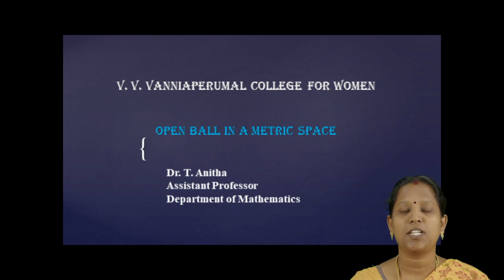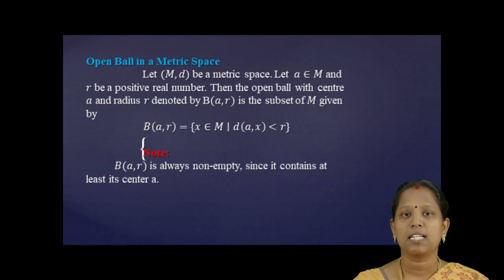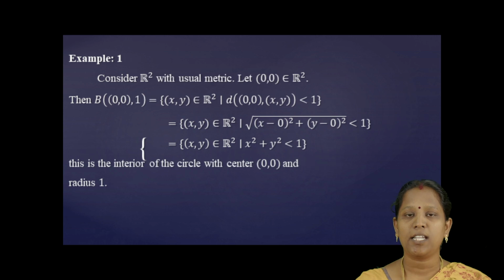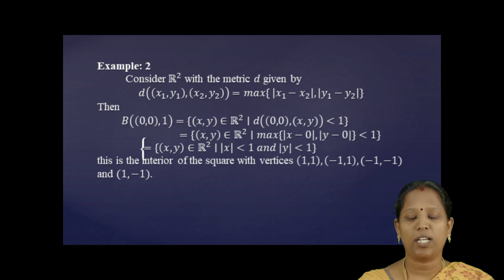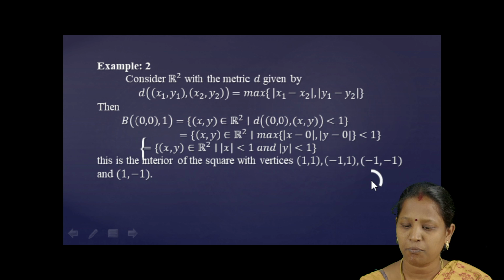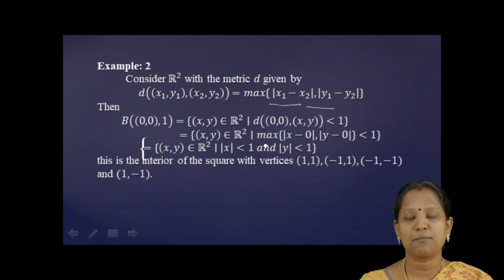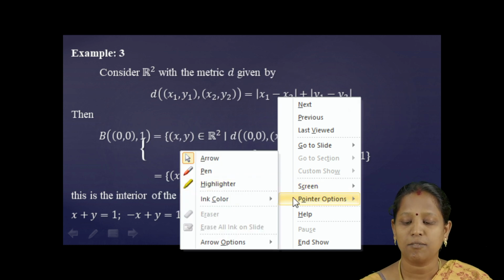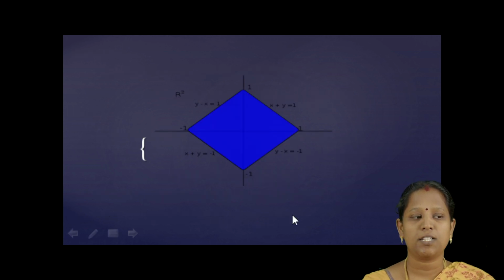Open Ball in a Metric Space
An open ball of radius r centered at a in a metric space X is the set of all points of X of distance less than r from a. Geometrically, this idea is quite intuitive. In R with usual metric the open ball with centre a and radius r is the open interval (a-r,a+r). In   In R^2 with usual metric B(a,r) is the interior of the circle with centre a and radius r.